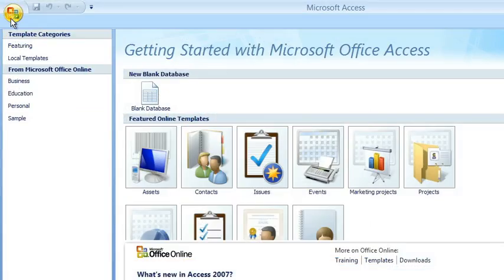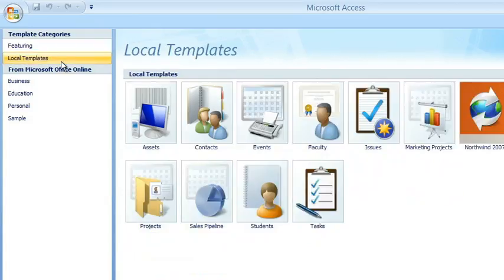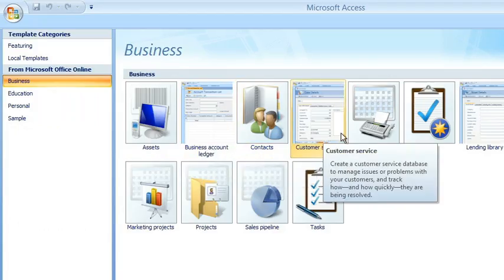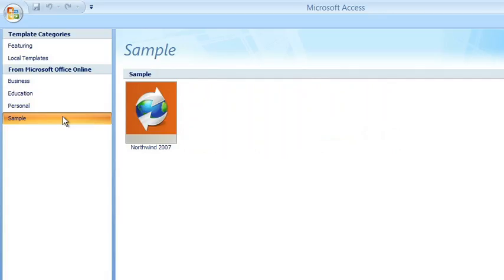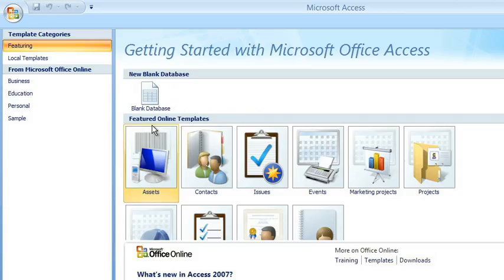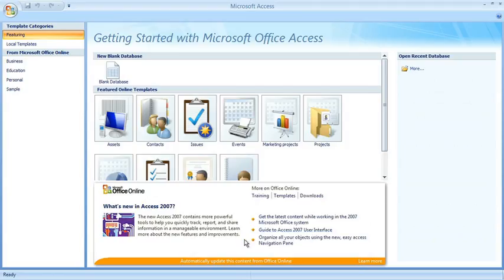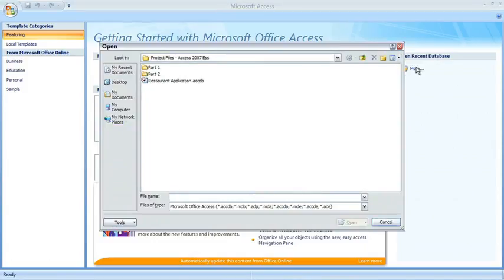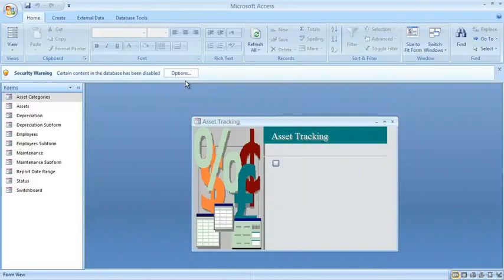TAX07ES P01 C02 L01